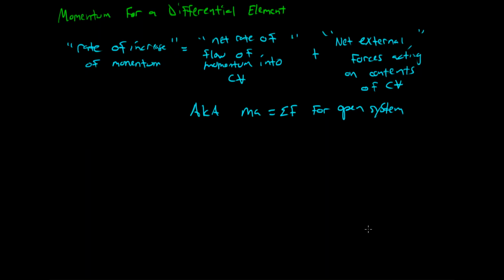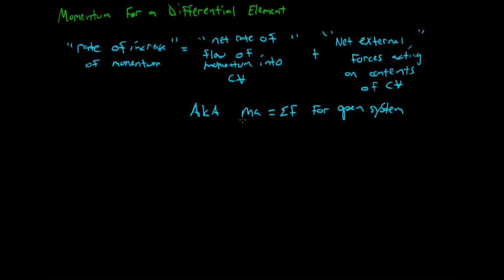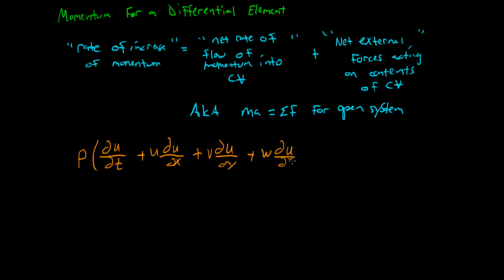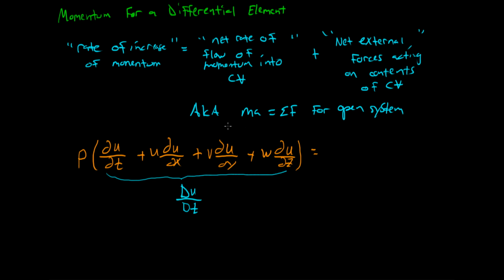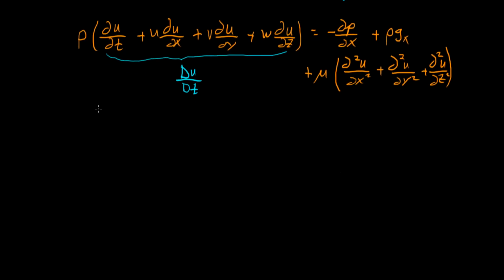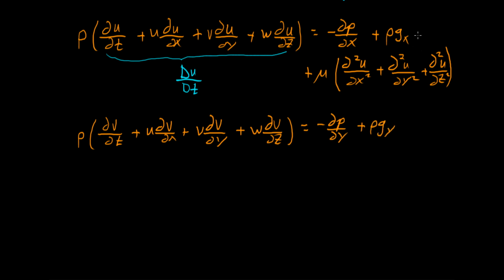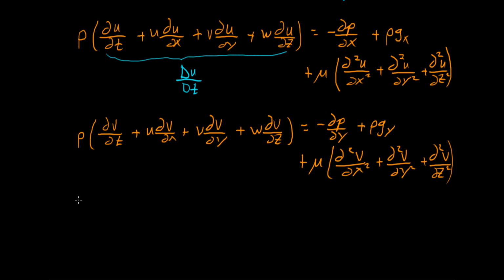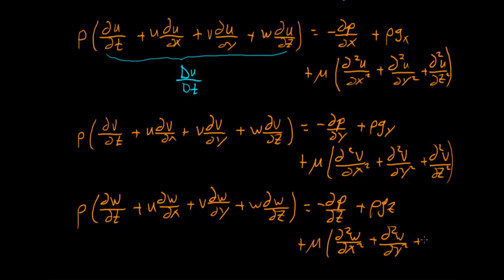Conservation of Momentum for Differential Control Volumes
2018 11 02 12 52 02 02 Conservation of Momentum for Differential Control Volumes